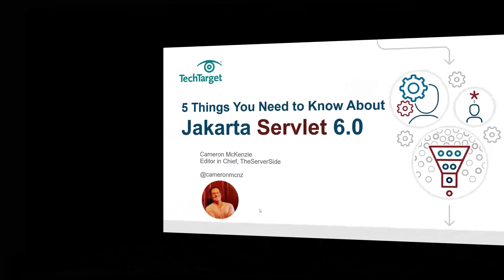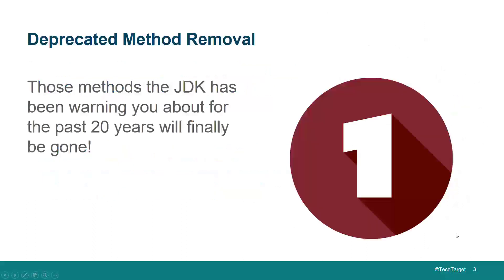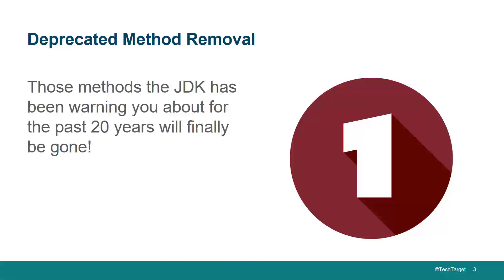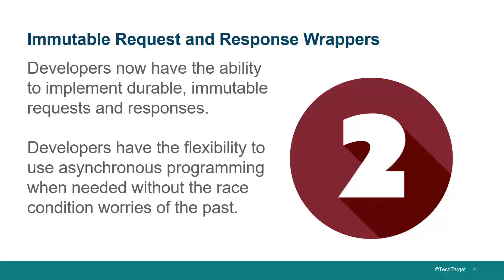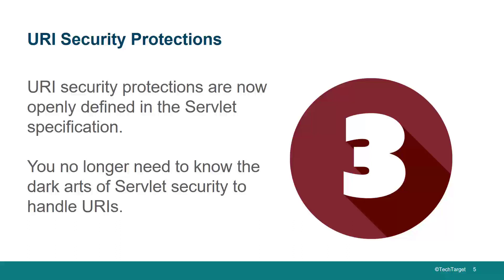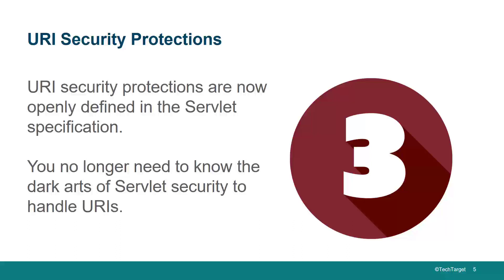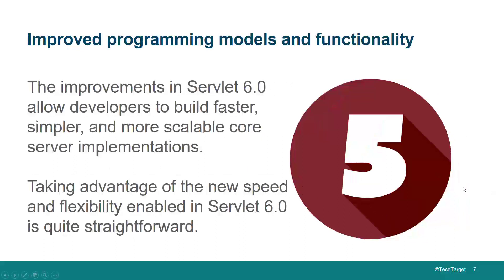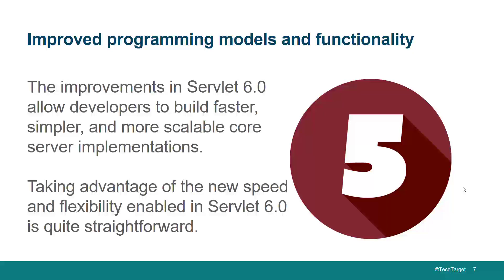Top 5 Reasons Why You'll Love the Jakarta Servlet 6.0 API Release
Greg Wilkins, a project lead on Eclispe Jetty and a committer on the Jakarta Servlet spec, wrote an article for theserverside.com about the top 5 things Java developers need to know about the upcoming Jakarta Servlet 6.0 release.

This video is just me going over those five reasons Greg wrote about.

I hope you'll find the video enlightening.